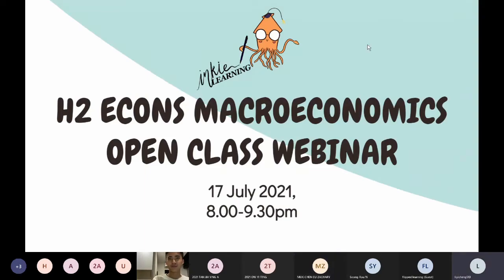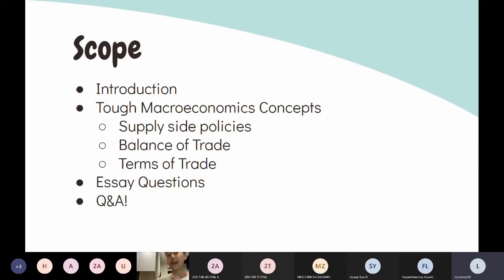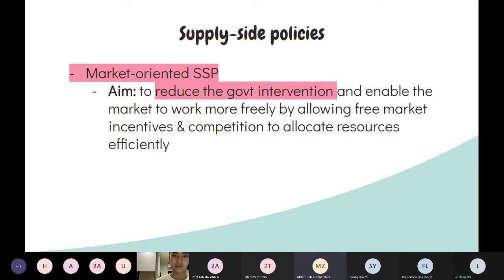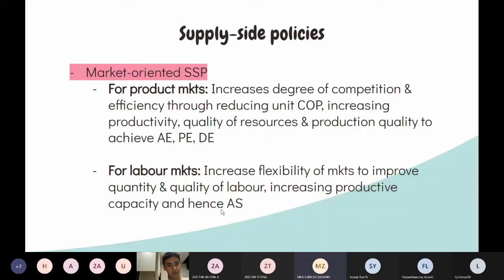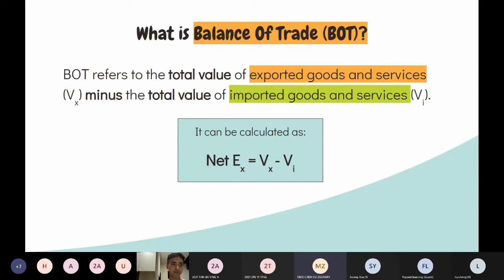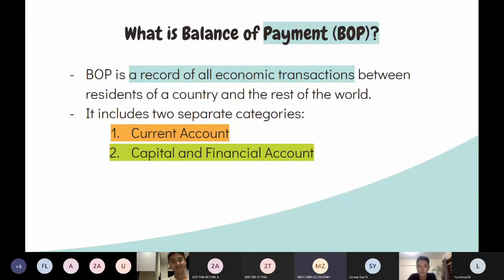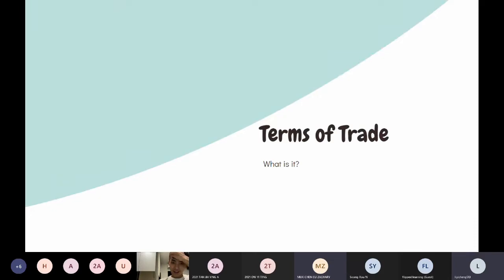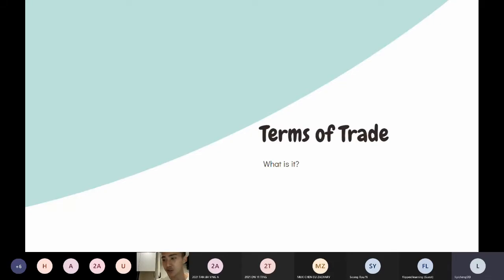Econs Open Class Webinar by Yicheng & Zac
Hey Everyone!

This is the recording of the Econs Open Class where our very own Yicheng & Zac collated questions and went through them live.

Hope you enjoy this recording!